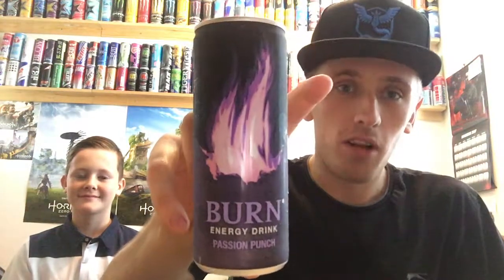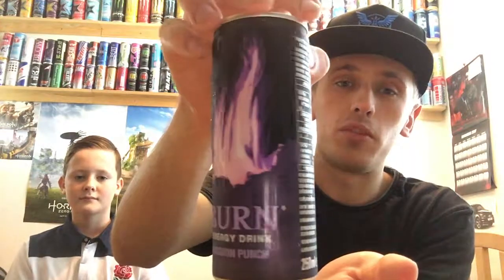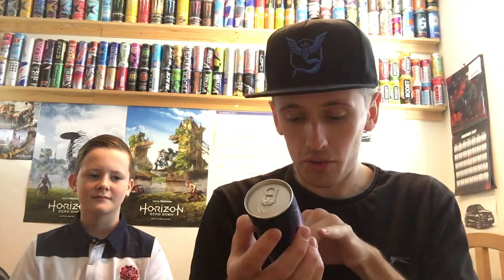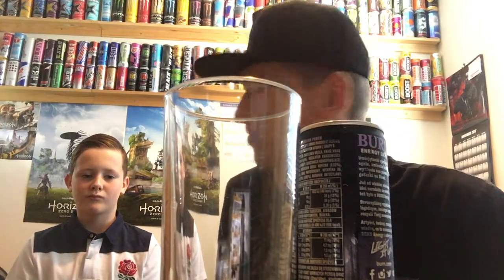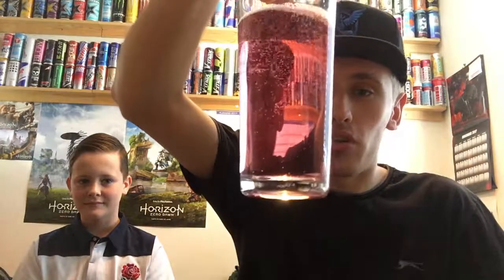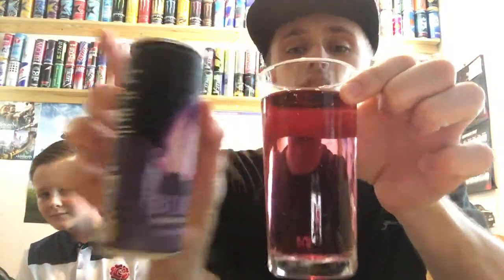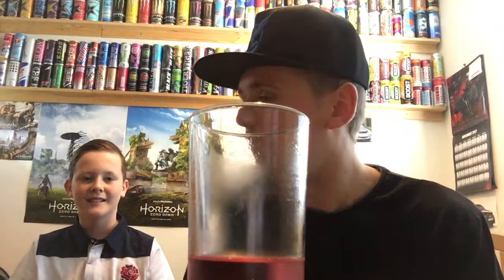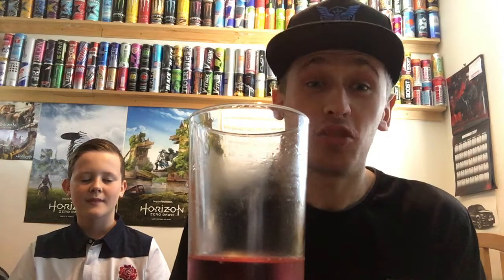Drink Review - Burn: Passion Punch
My Bro Wanted to Feature In This Video, So I Thought Why Not, He Likes My Channel & What I Do :)

MrLimeInHD Here :)